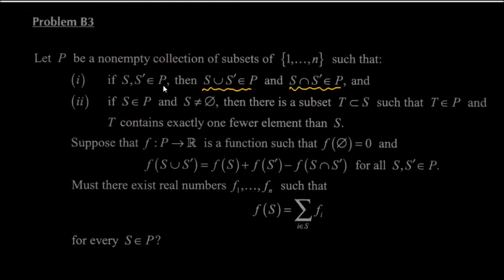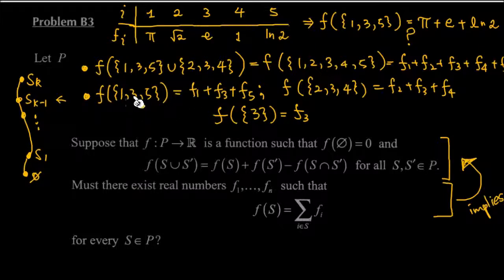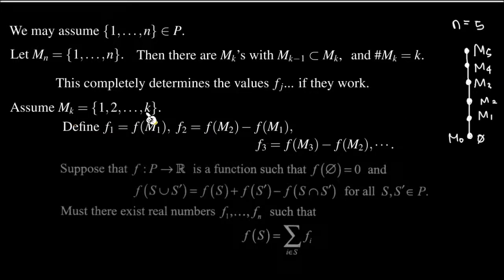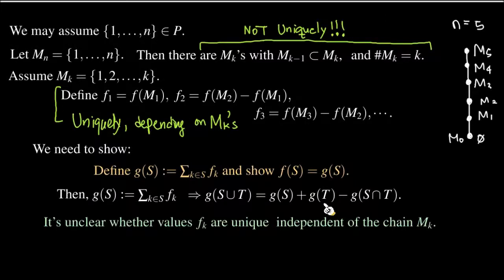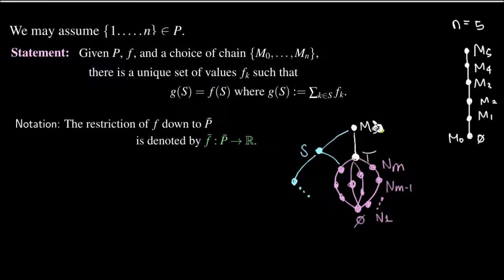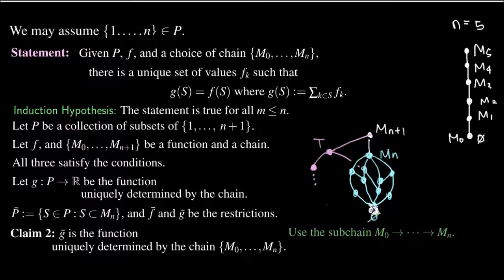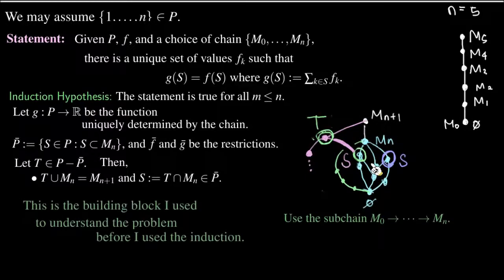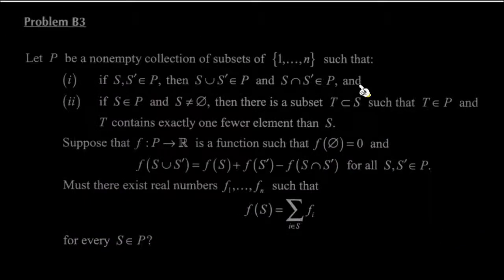Solutions of 2013 Putnam Problem B3